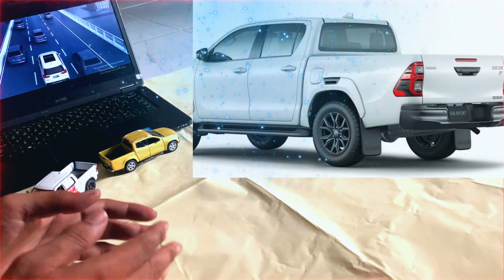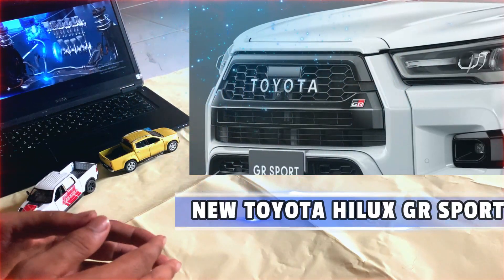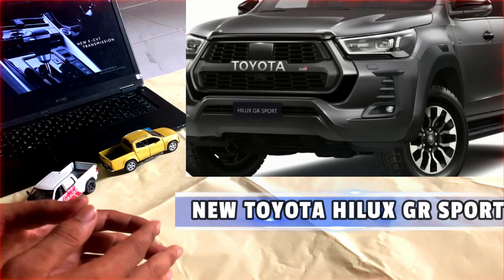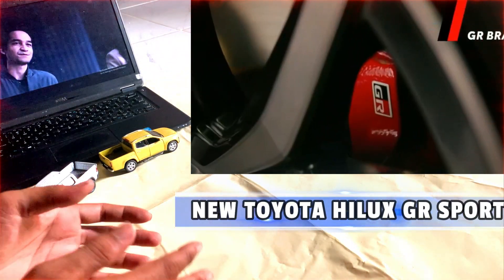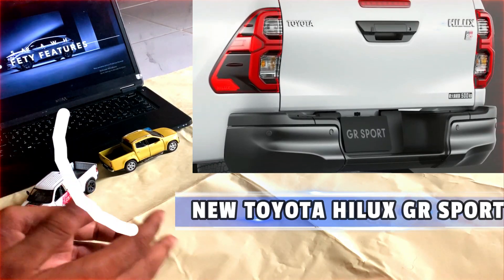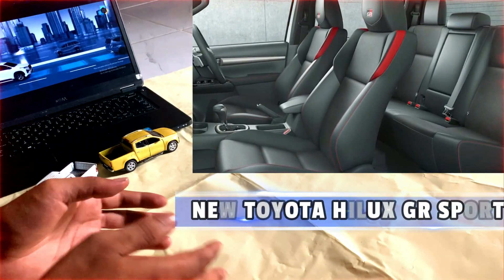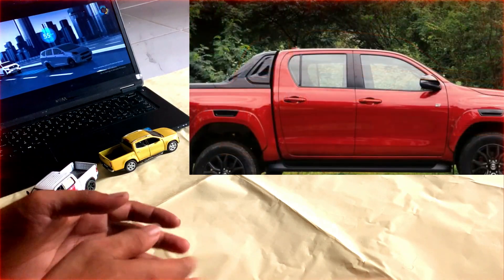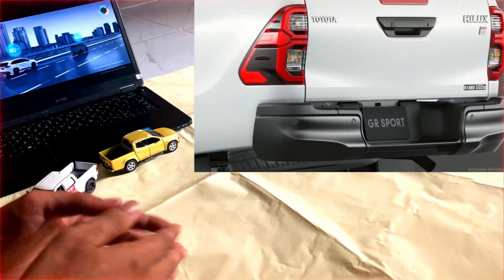NEW 2024 TOYOTA HILUX GR SPORT MODEL | SPECS | INTERIOR,EXTERIOR | PRICE & RELEASE DATE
Tacoma is the best-selling truck in the USA. But, the Hilux is an even more famous vehicle. Its reliability and performance are recognized among fans worldwide. Unfortunately, its endurance is sometimes used by criminal organizations. If you need a vehicle for off-road runs and extreme conditions, then the 2024 Toyota Hilux should be the No1 choice.